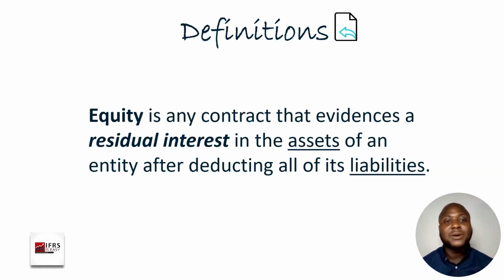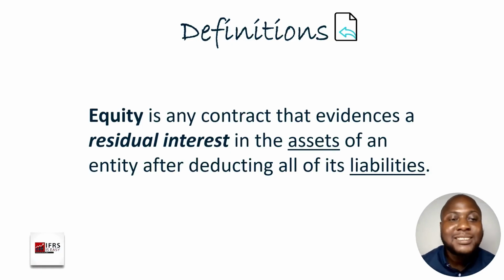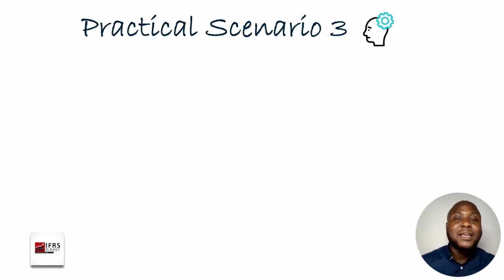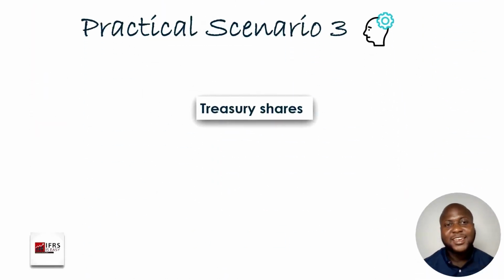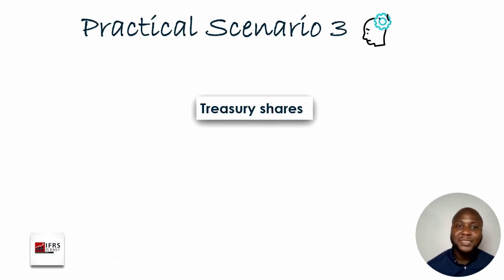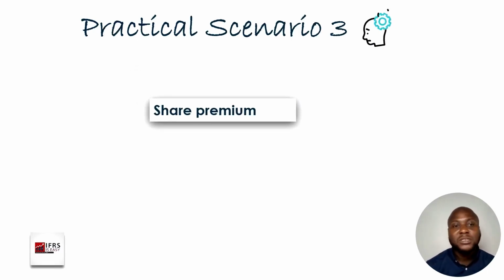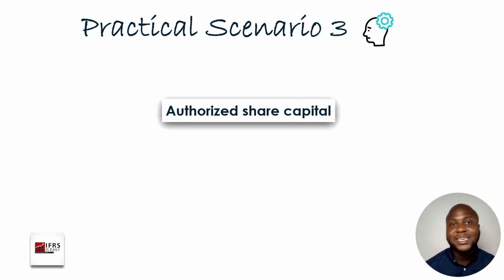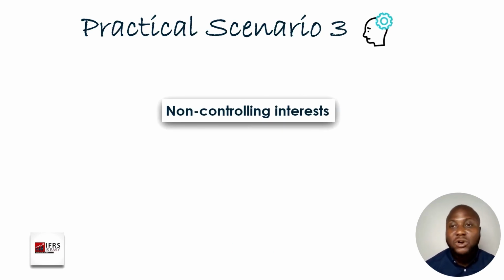Definition and practical scenario on Equity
3D. UNDERSTANDING KEY IFRS 9 TERMS (Definition and practical scenario on Equity)

An equity instrument is any contract that evidences a residual interest in the assets of an entity after deducting all of its liabilities.

In this section, we discussed how to identify equity with practical scenarios.

Test your understanding: See link for Quiz below.

After you submit your answers, you can view your score to see the correct answers and feedback on each answer.